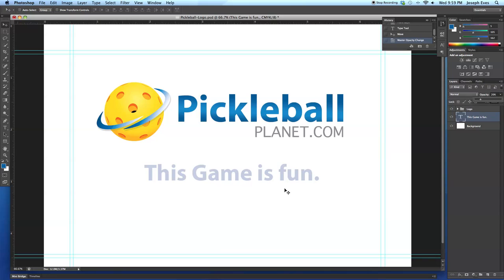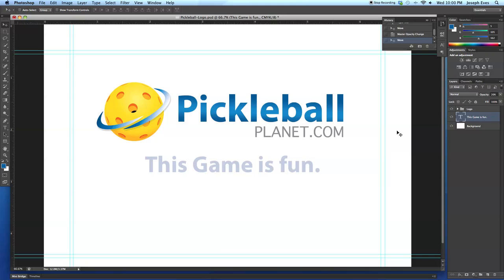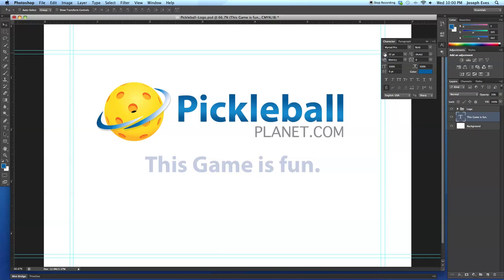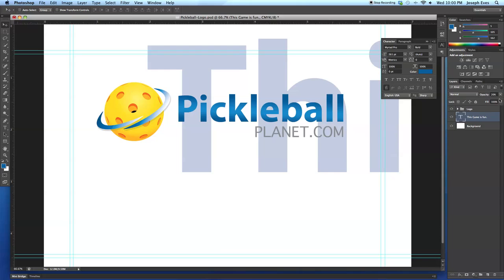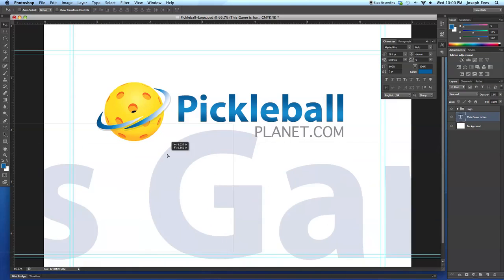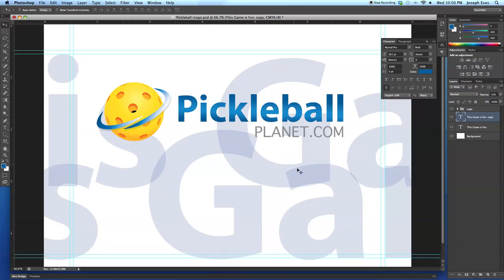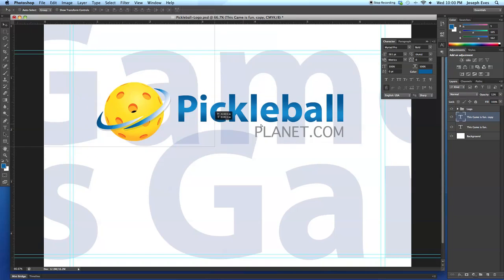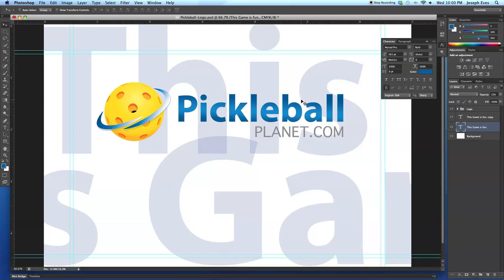17 Opacity Adobe Photoshop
17 Opacity Adobe Photoshop for Beginners